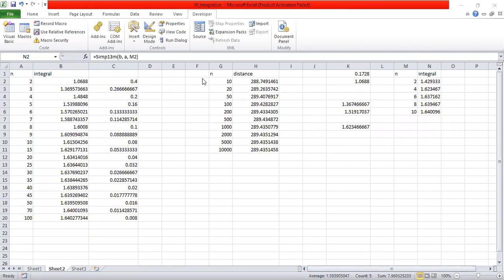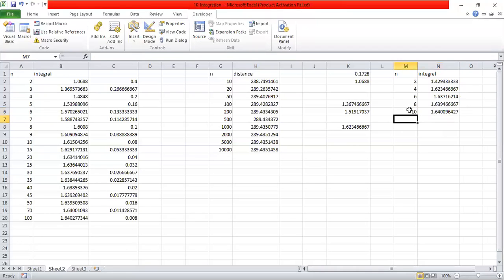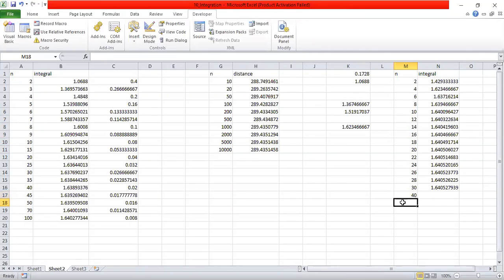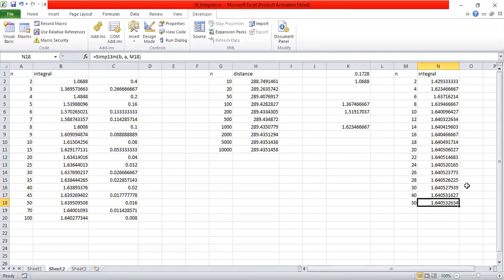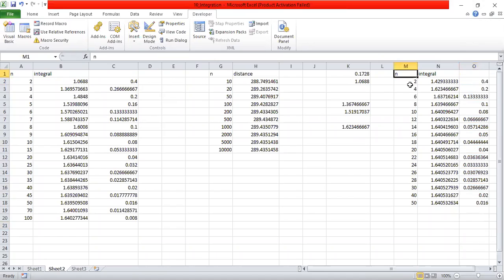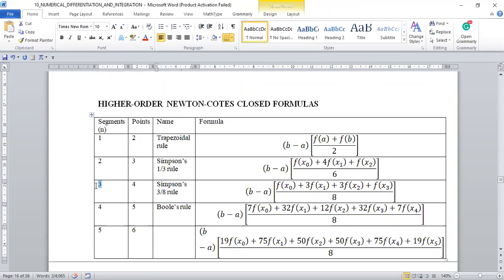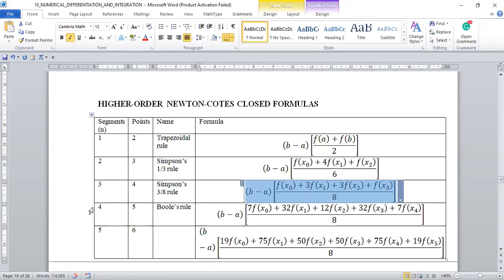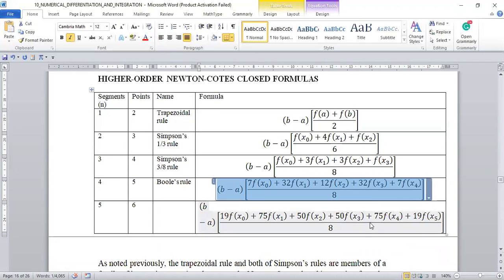Trapezoidal rule | Simpson’s 1/3 rule | Simpson’s 3/8 rule | Numerical Integration IV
Newton-Cotes Integration Formulas by Victoria Oguntosin
Three of the most widely used Newton-Cotes formulas are discussed: the trapezoidal rule, Simpson’s 1/3 rule, and Simpson’s 3/8 rule.